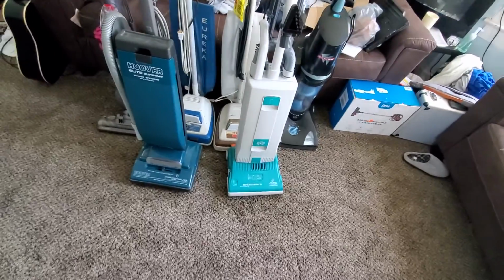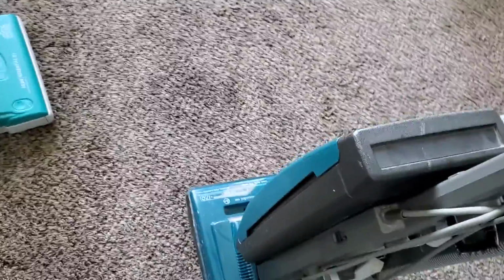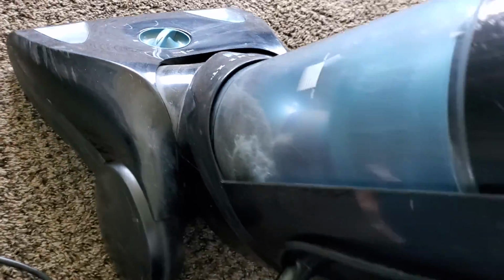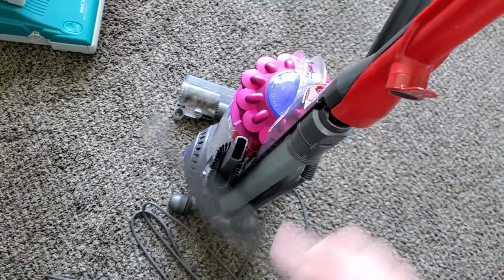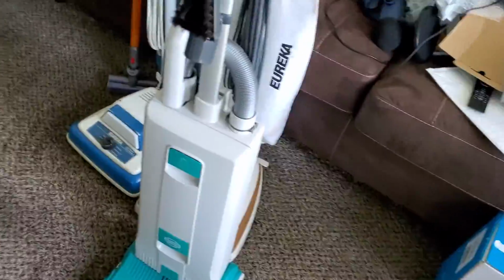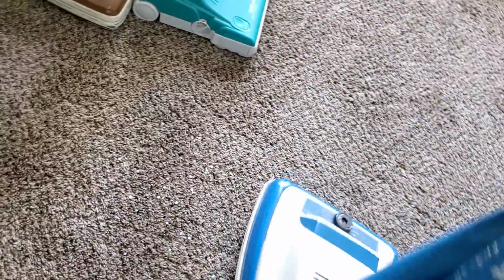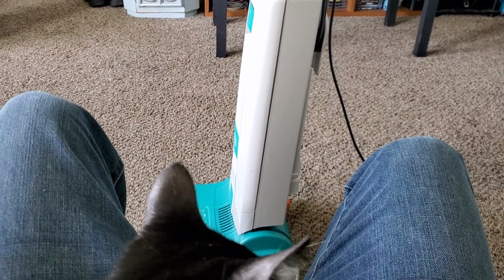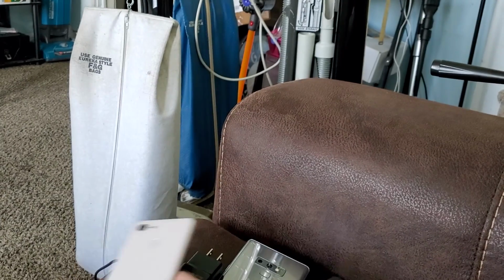Vacuums Saved: Episode 39 - Commercial Edition! - Intellitech Studios